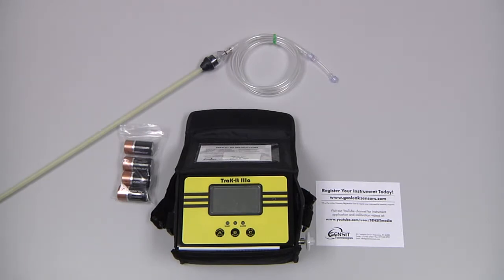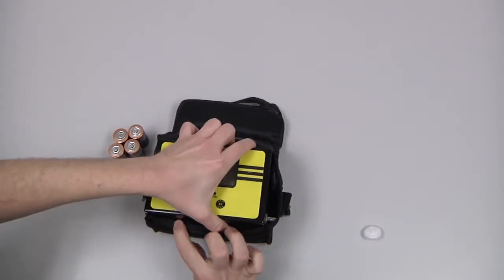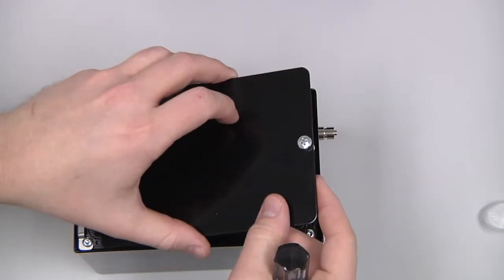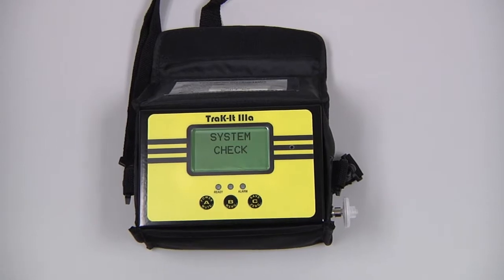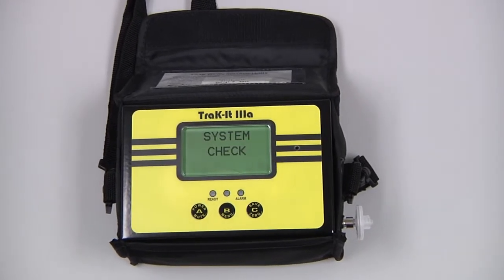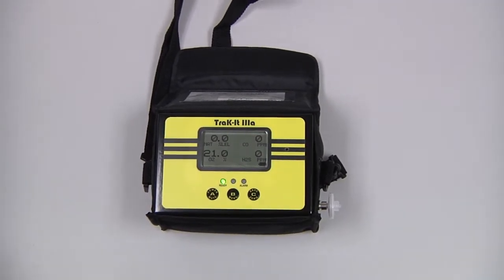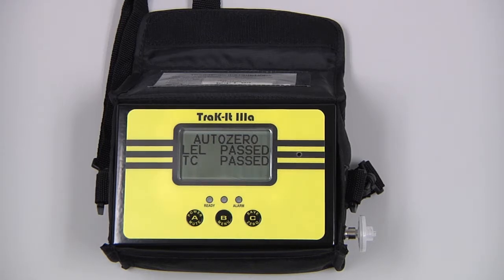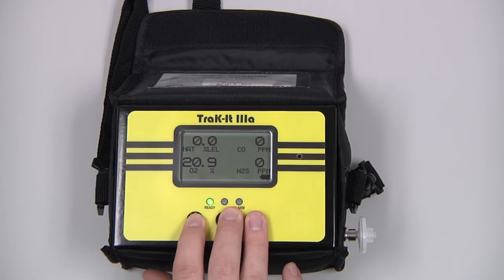Trak-It IIIa Combustible Gas Indicator Quick Start Guide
Trak-It IIIa Combustible Gas Indicator Quick Start. This video helps you get up and running quickly.